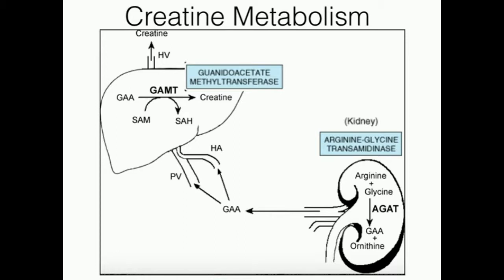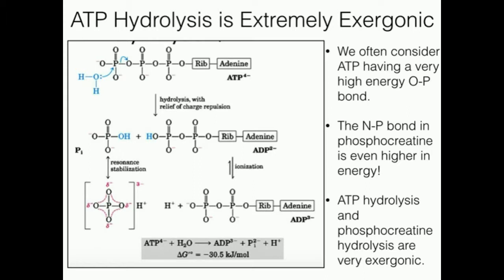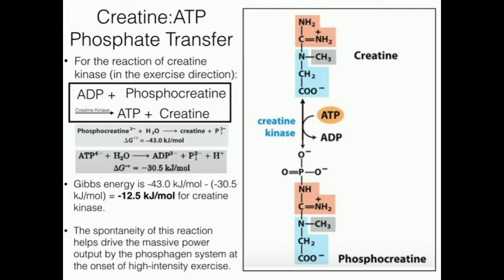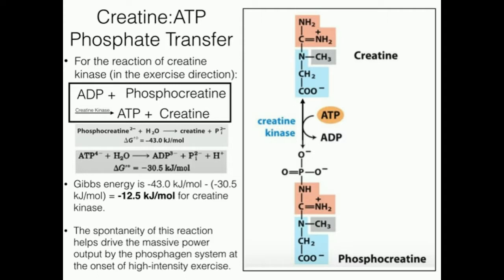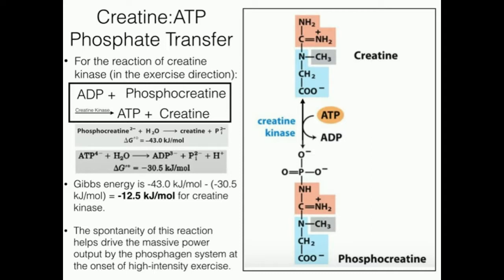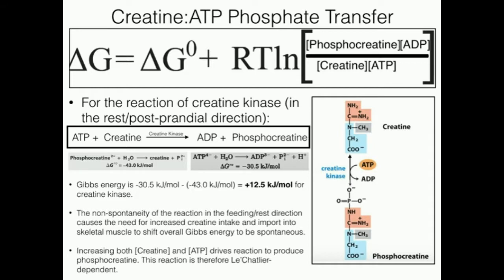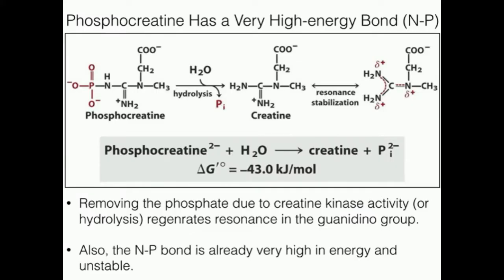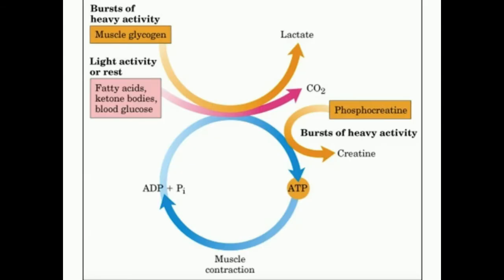Creatine Function (1/2): Biosynthesis, Thermodynamic Concerns, and Exercise